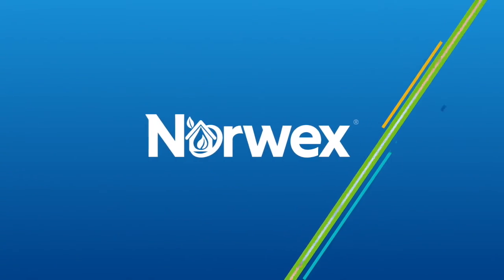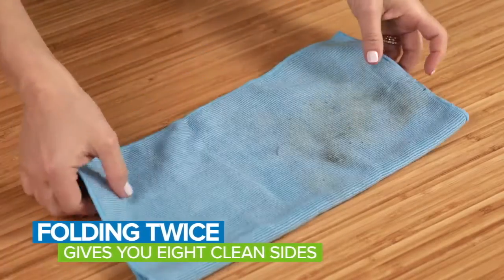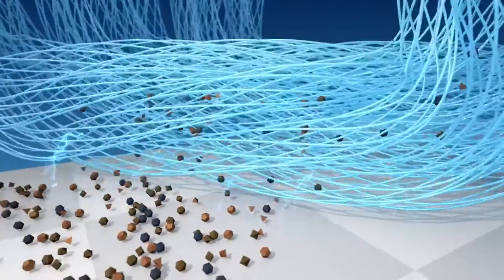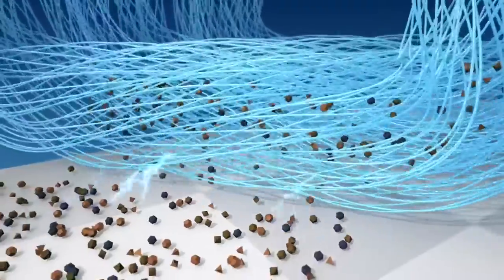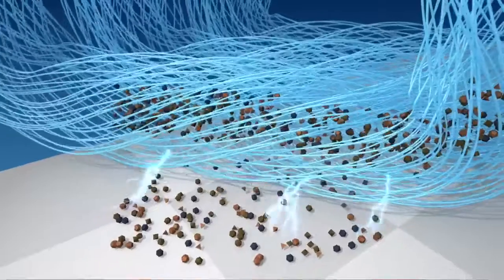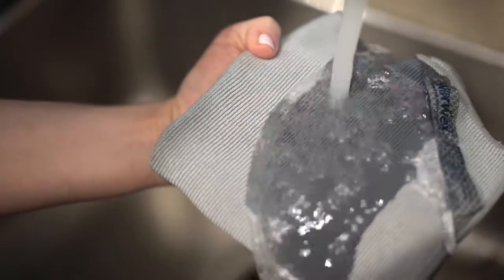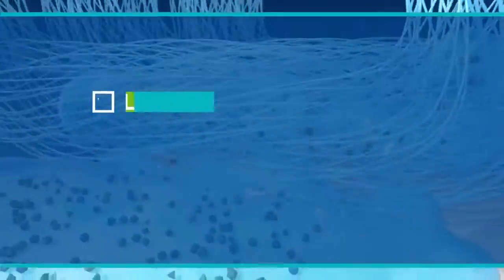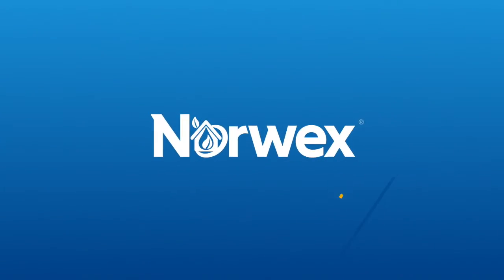Norwex Microfiber Use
Do you ever get confused about the proper way to wash your Norwex Microfiber? Here is a great explanation of how it works AND some do's and don'ts to always keep in mind. And remember, keep it real simple!